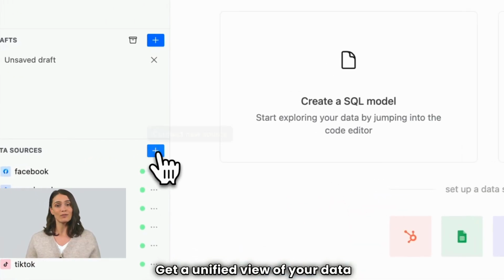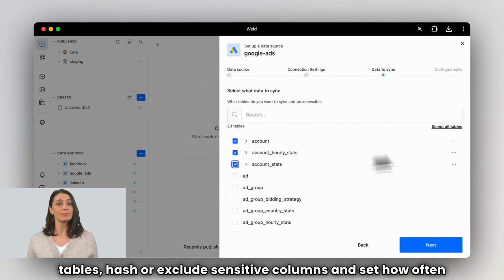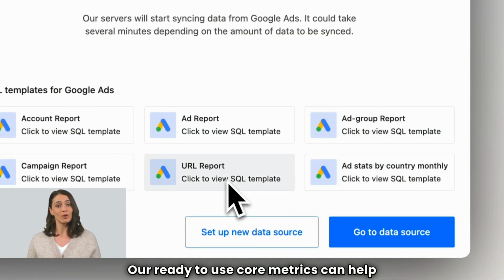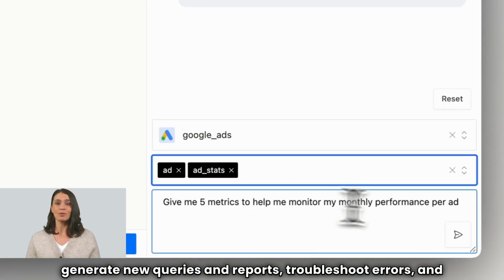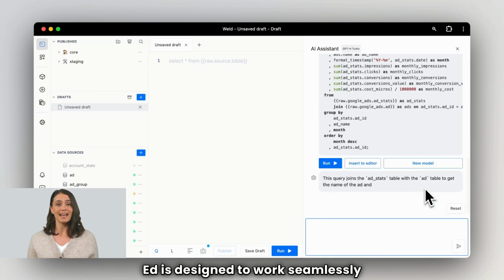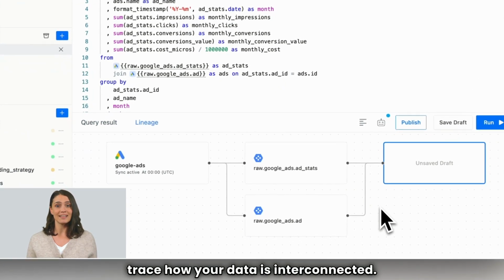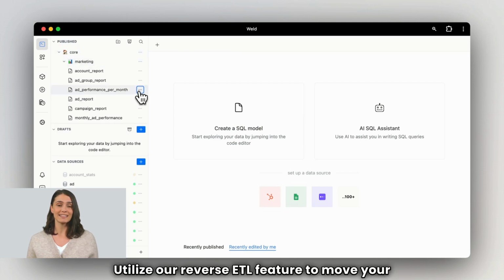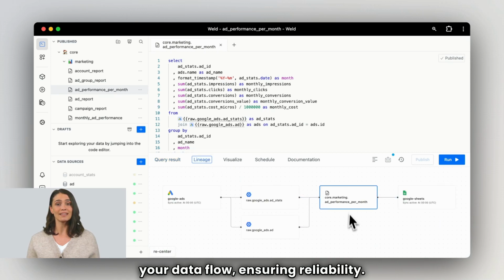introduction to weld